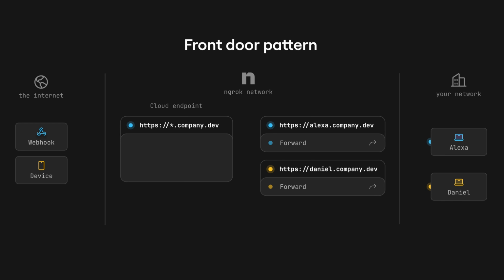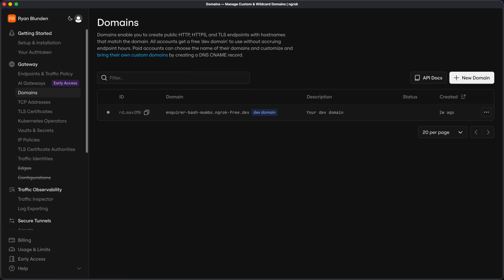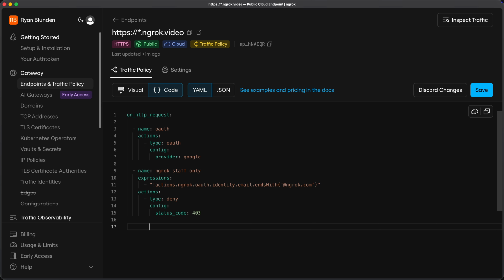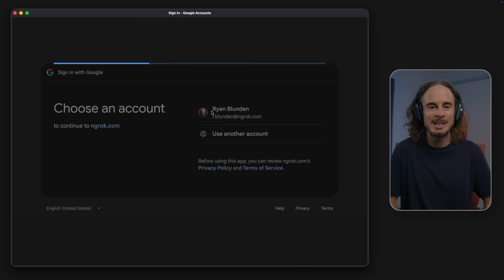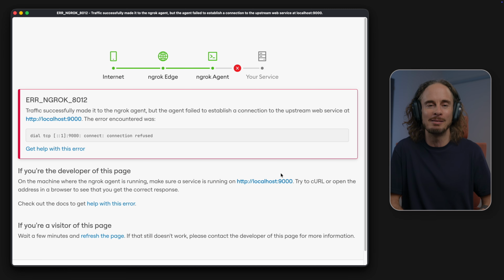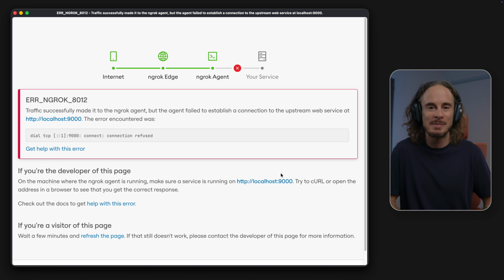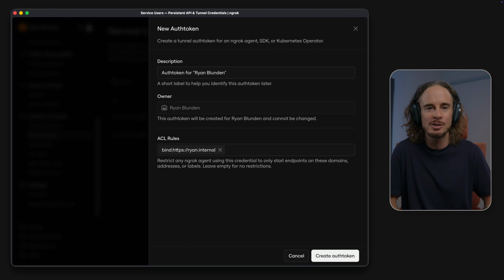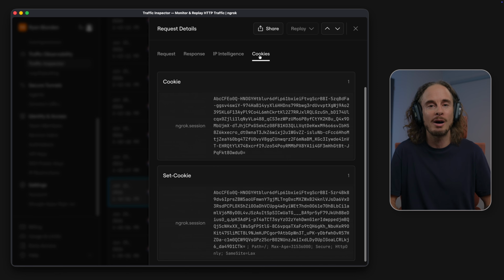How ngrok’s front door pattern protects developer localhost tunnels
Developers creating public localhost tunnels for testing and development is convenient, but can pose a security risk, plus security and platform teams lose observability into who and how those URLs are being accessed.

This video walks through ngrok's front door pattern where one public cloud endpoint fronts every developer tunnel with routing rules for directing traffic to the right developer's machine and Traffic Policy rules for blocking unauthorized access.

This video covers:

  * Setting up a wildcard domain and public cloud endpoint
  * Adding Google or GitHub OAuth with a staff-email policy
  * Routing each username to its matching *.internal endpoint
  * Diagnosing ERR_NGROK_3200 and ERR_NGROK_8012 (you'll hit these)
  * Locking down which URLs developers can bind to with ACL rules
  * Watching requests live in Traffic Inspector, or streaming them to your own observability stack

ngrok is the AI and API gateway for services running anywhere. Route, secure, and transform traffic to any app with zero open ports, using one agent from your laptop to production. Put any AI model, hosted or self-hosted, behind a single URL with failover and observability built in.

It’s programmable infrastructure that takes your apps anywhere.